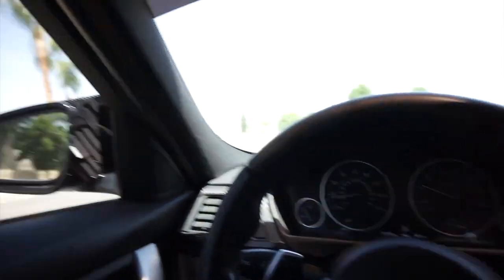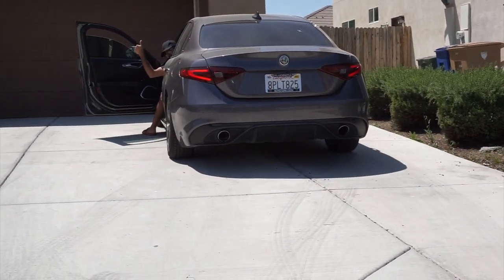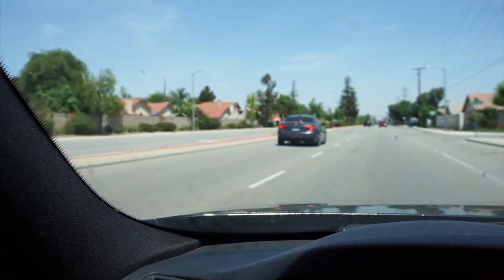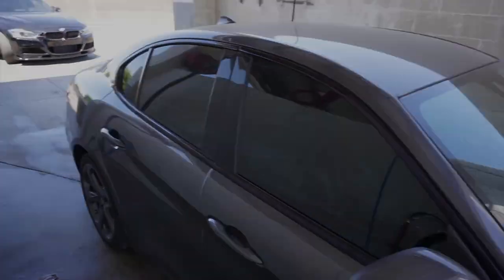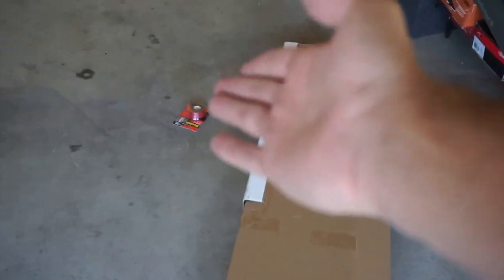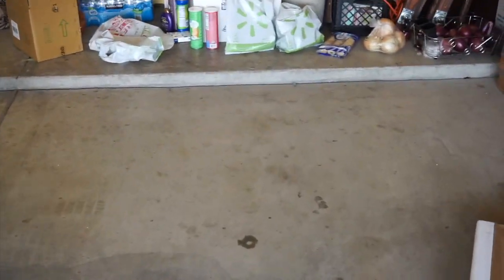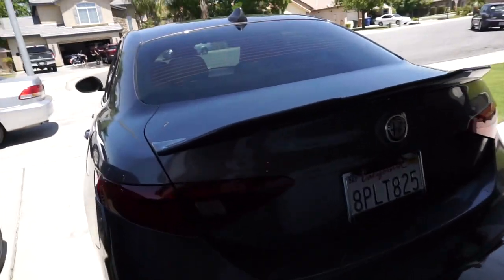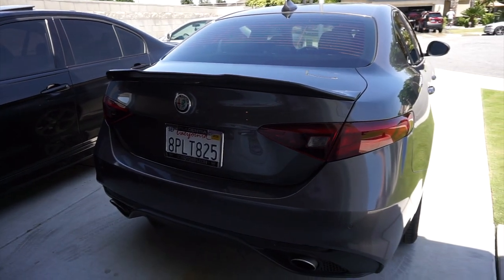Carbon fiber spoiler installed on alfa Romeo Giulia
In this video we installed the carbon fiber spoiler on my friends Alfa Romeo Giulia.

link for the spoiler installed: